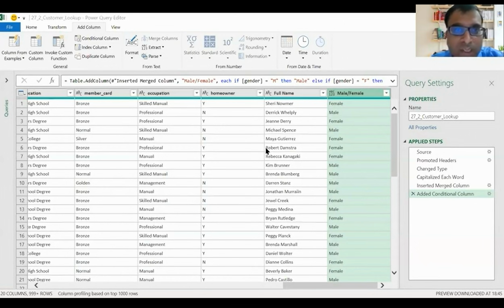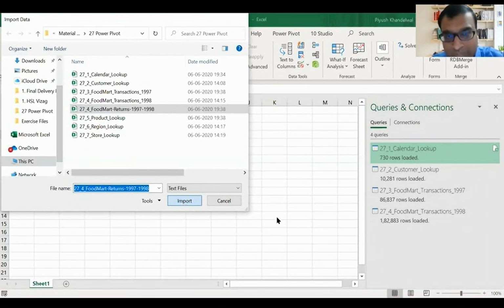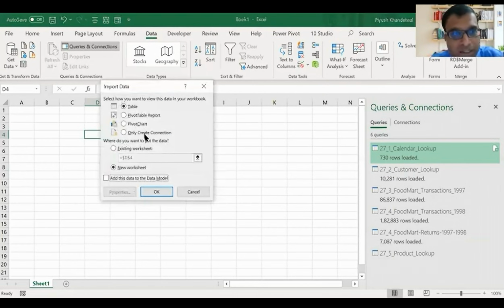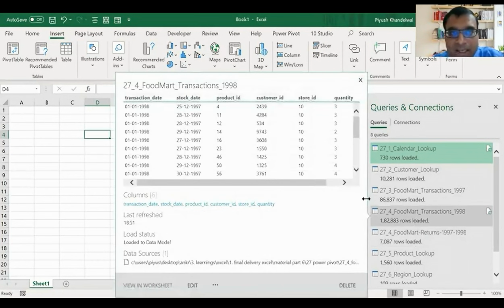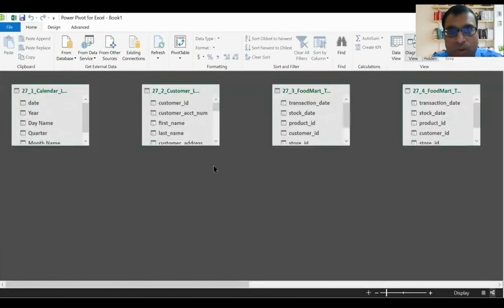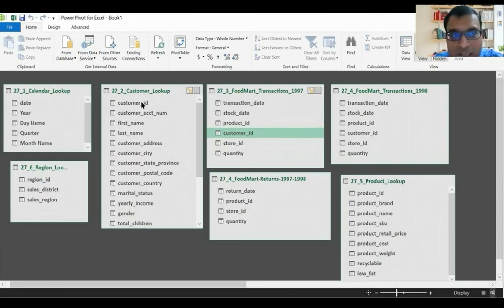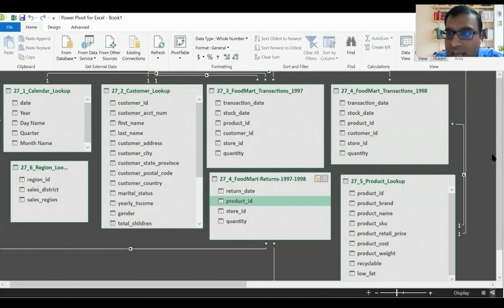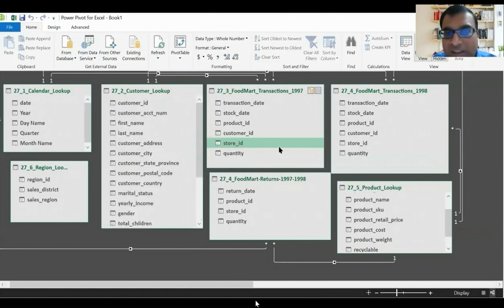Get and Transform 3